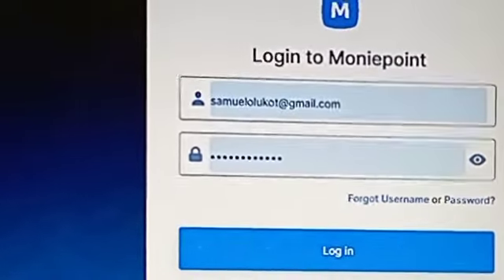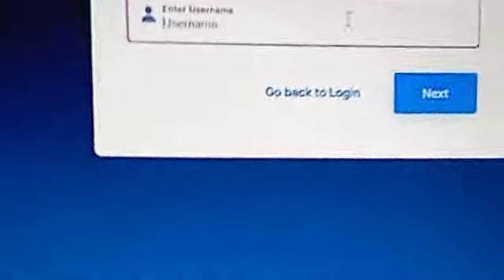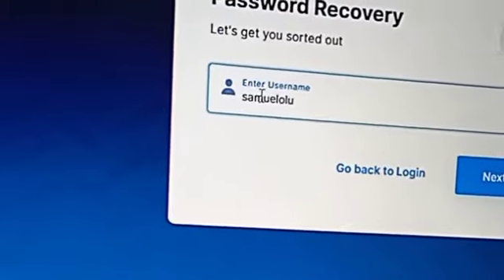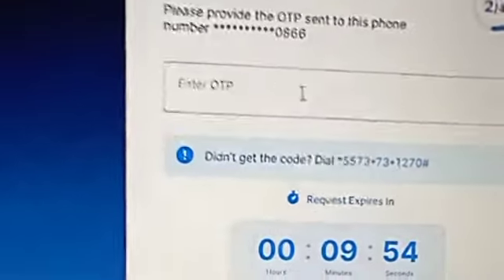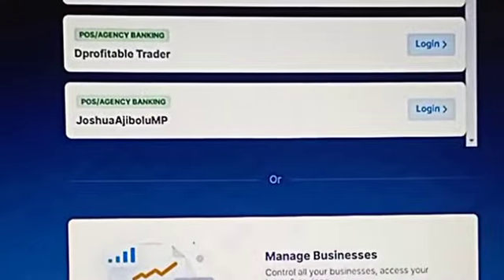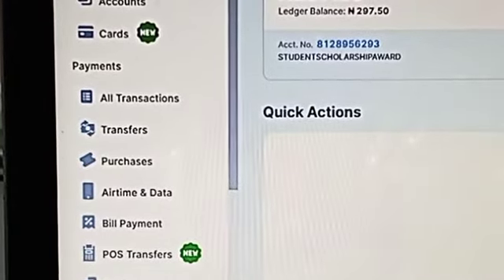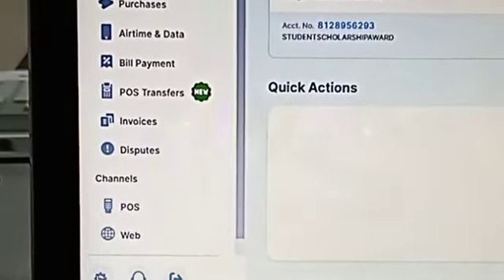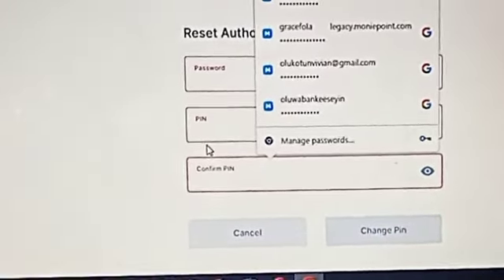Easiest way on How To Unblock Moniepoint POS blocked